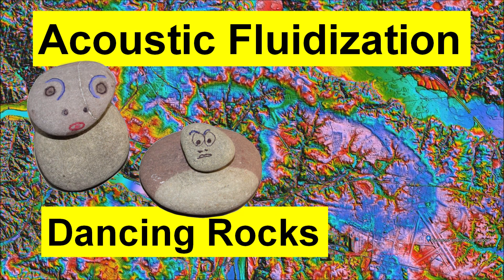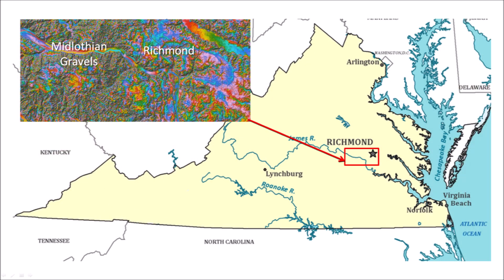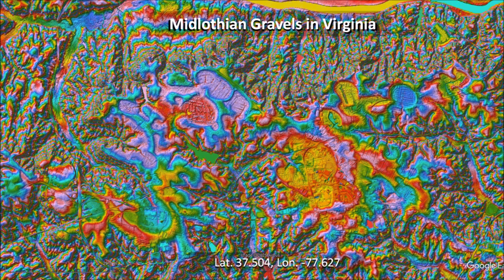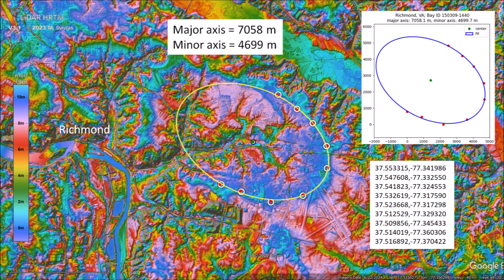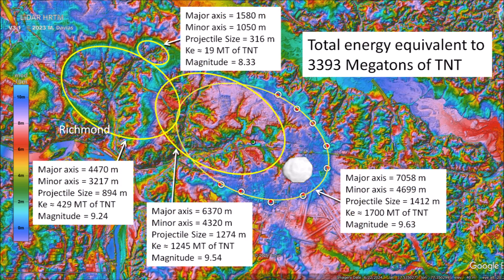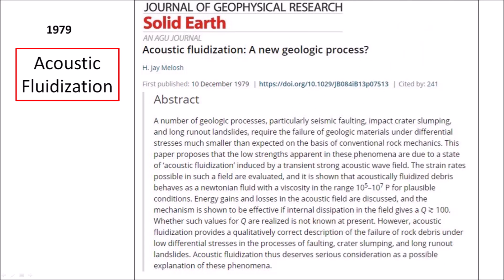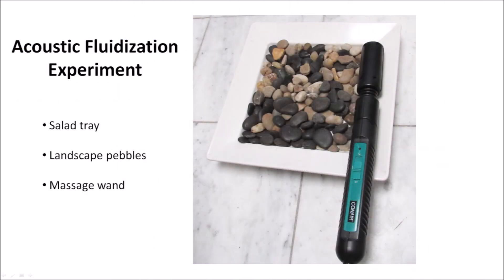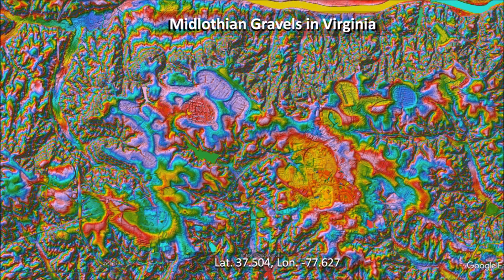Acoustic Fluidization by seismic vibrations - Dancing rocks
The occurrence of Carolina Bays of the Midlothian Gravels in Virginia can be explained if we consider that the seismic vibrations of very large nearby impacts fluidized the gravels and allowed smaller impacts to make craters on the dancing stones. These basins could not have been made by wind and wave action proposed by the eolian/lacustrine hypothesis because there are no lakes in this rough terrain and the stones are too heavy to be carried by the wind.